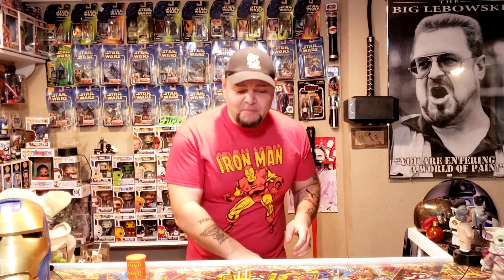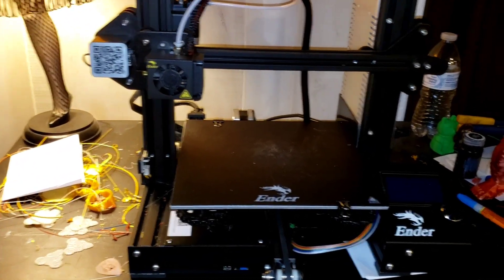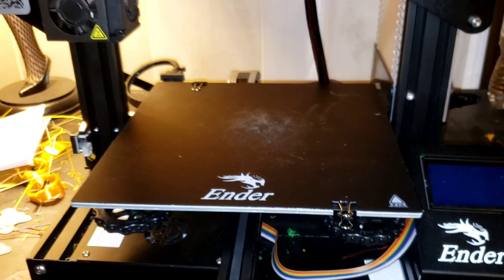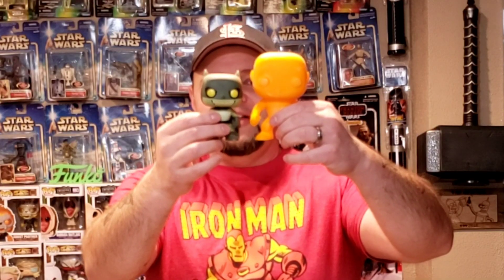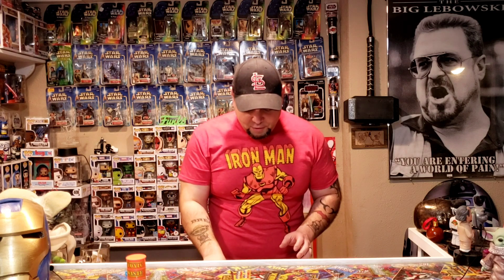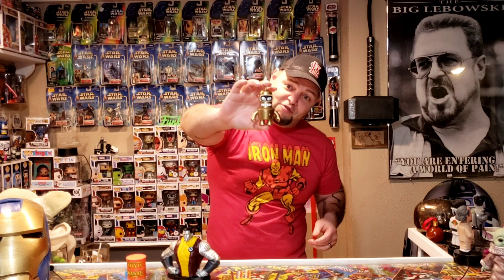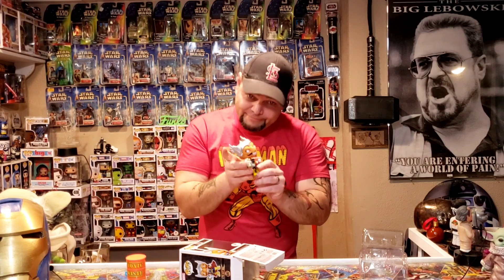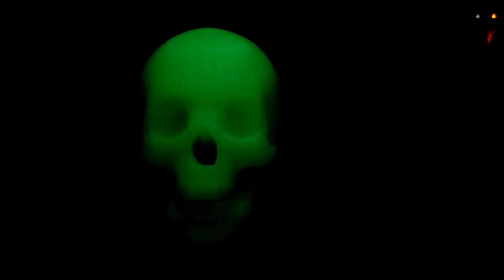3D PRINTING MY OWN FUNKO POPS AND OTHER TOYS ( CREALITY ENDER3)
Today I will show you my 3d printed funko pop and other toys, plus I will show you my creality ender3 printer. enjoy!